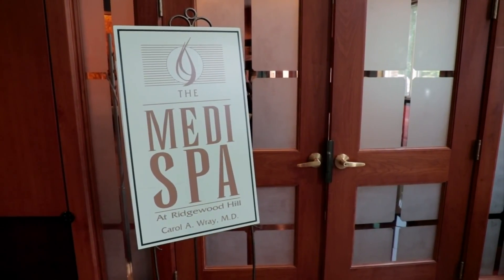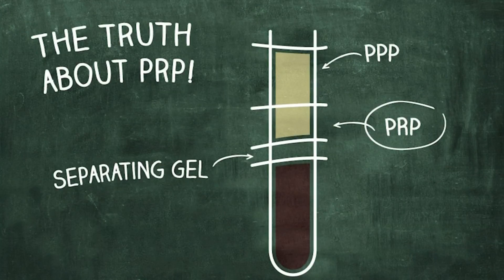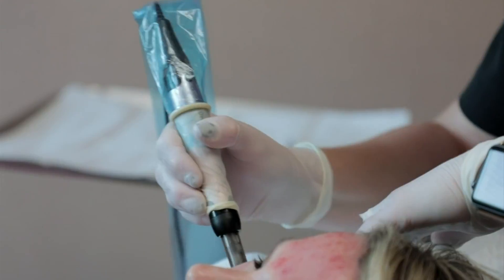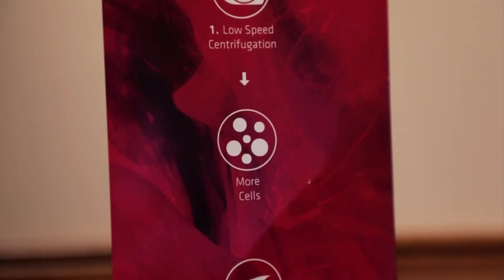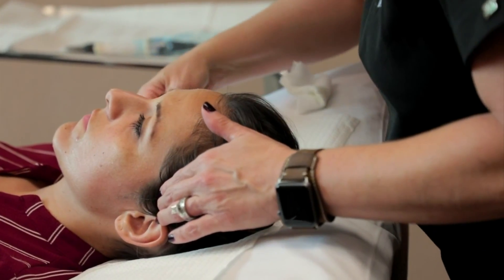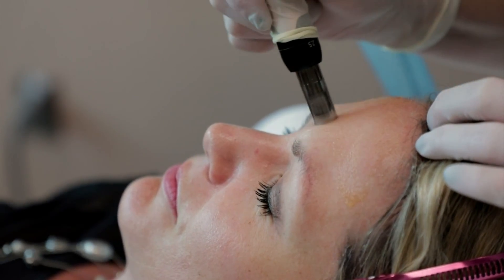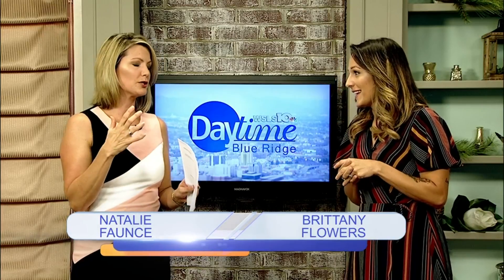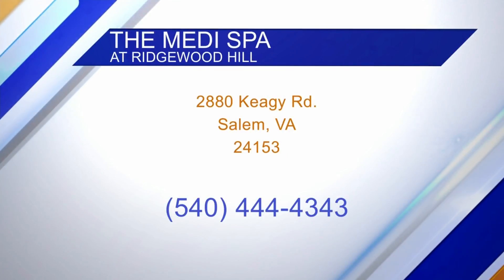Vampire Facials at the Medi Spa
Natalie and Brittany visit the Medi Spa at Ridgewood Hill to try out a unique beautification methon:  The Vampire Facial!